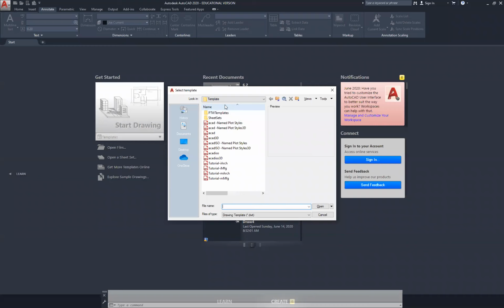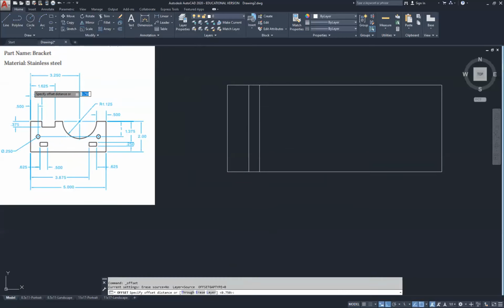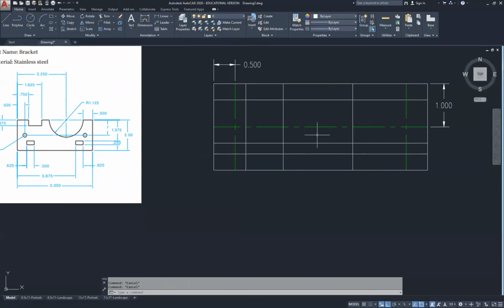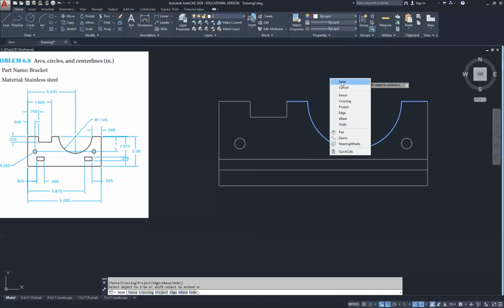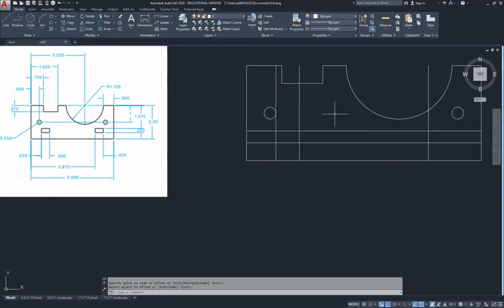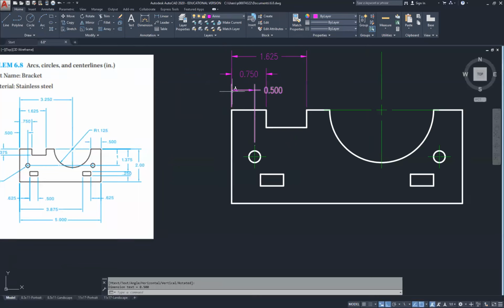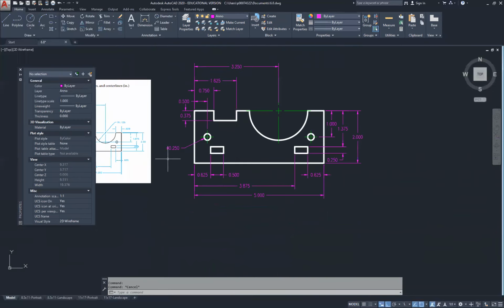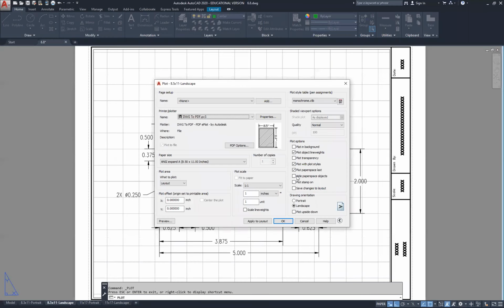EDD Problem 6.8